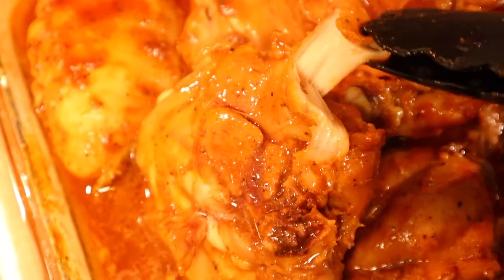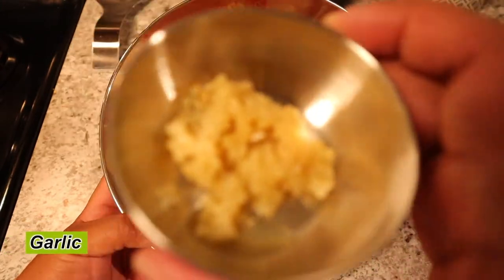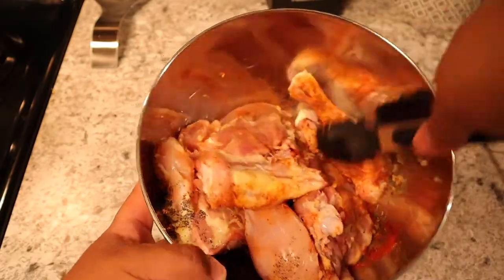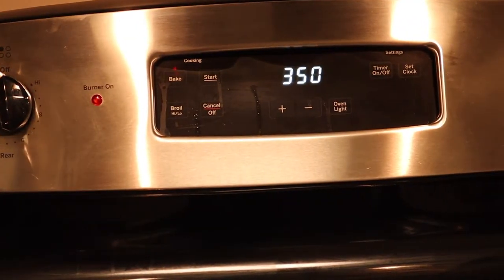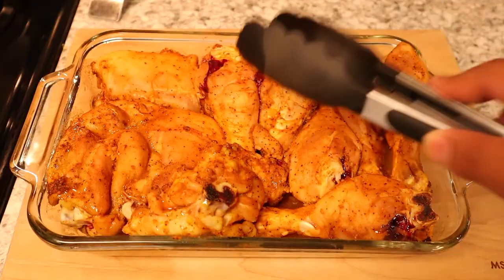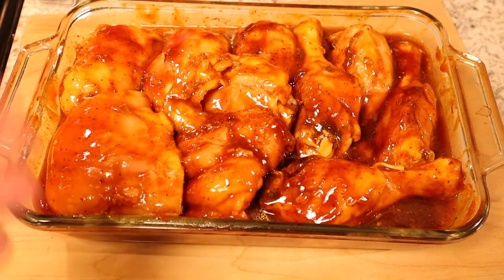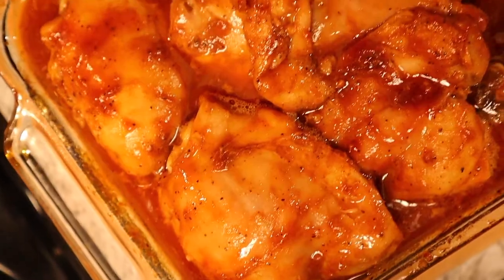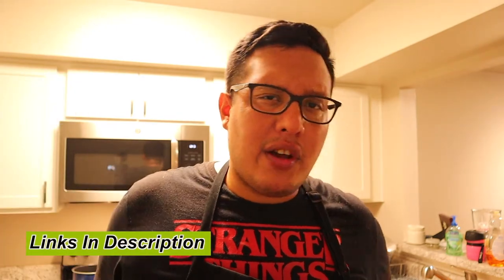Juiciest Oven Baked BBQ Chicken Thighs And Drumsticks! Homemade Recipe!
IN THIS VIDEO:
I make easy homemade baked bbq chicken recipe! When I tell you this is the easiest recipe in THE WORLD! Quick, simple, but DELICIOUS!  In just a few steps you will have AMAZING tasting bbq chicken.

FOLLOW ME ELSEWHERE:
(CAMERA GEAR)
ULANZI RIG
ULANZI LED LIGHT
CANON M50
CAMERA BAG
ND FILTER
EXTRA BATTERY PACK
COLD SHOE MOUNT
ACTION HANDLE GRIP
HD FIELD MONITOR ( FEELWORLD F6)
SD CARD
(KITCHEN GEAR)
LIME JUICER
CHEESE GRATER
POTATO MASHER
SAUCE DISHES
(ACCESORIES)
MY HAT
MY BOOKBAG
HYDRO FLASK